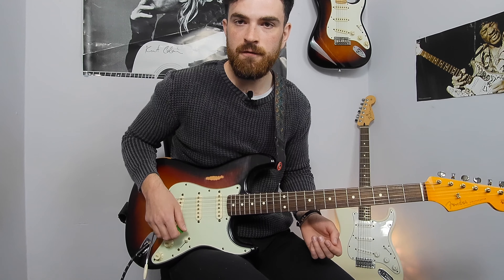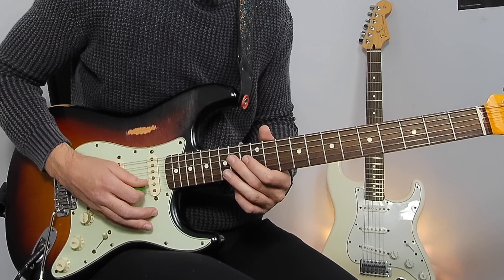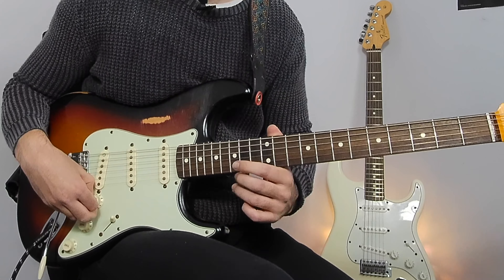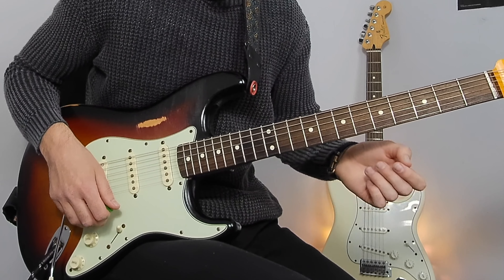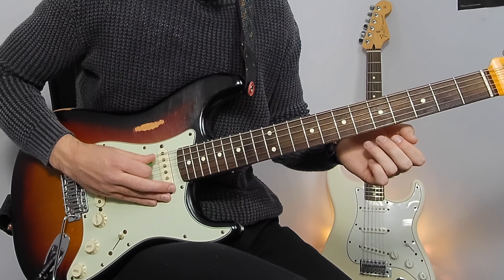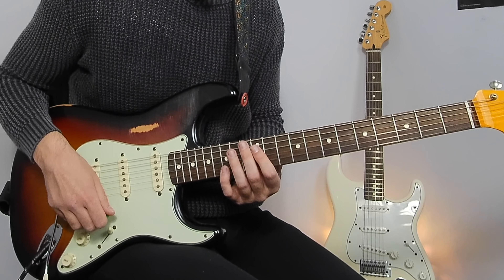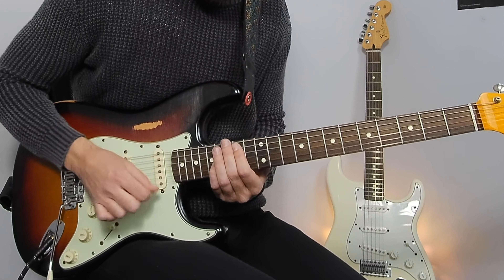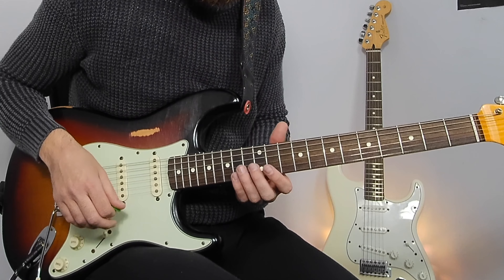Wait Until Tomorrow - John Mayer SOLO LESSON (Where The Light Is)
Uploaded due to popular demand! To get access to the tabs and backing track (along with more lesson videos discussing the techniques shown in the video) enrol on to my new online guitar course now!

A lesson excerpt of the 'Wait Until Tomorrow' guitar solo - John Mayer Trio. Taken from my new online guitar course - 'The Guitar Techniques of Jimi Hendrix/Stevie Ray Vaughan/John Mayer'. Follow the link and enrol now!

What you will get when you enrol:

*HD play through and instructional videos

*Exclusive backing tracks, guitar tabs and PDF's

*Lifetime access to all materials

*10 lesson course for the price of one private guitar session

By learning the techniques of other guitar players you can forge your own style through observation. In this course I will show you how each player approached rhythm and solo playing and how you can apply these concepts to your own playing.

ENROL NOW!

**SOCIAL MEDIA**